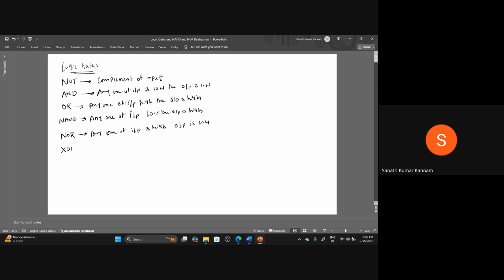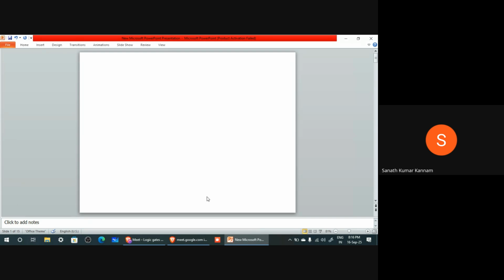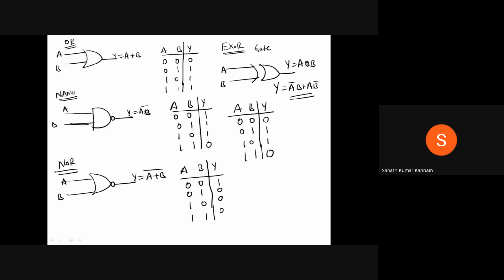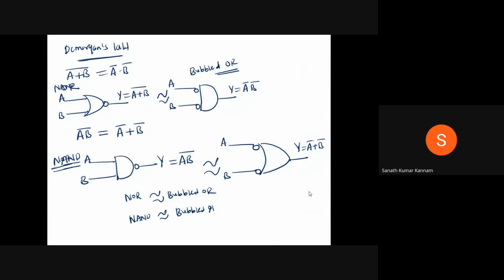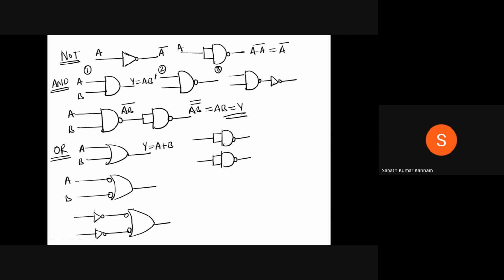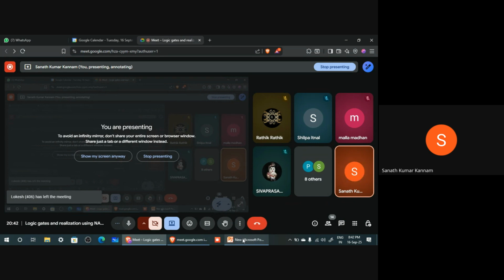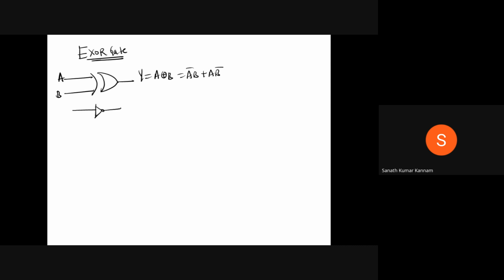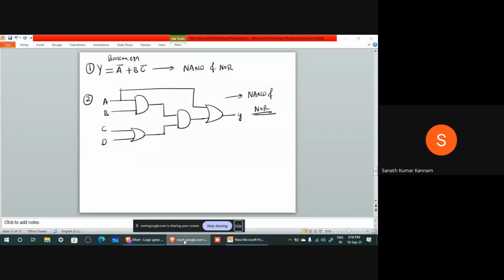Logic gates and realization using NAND and NOR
🔌 Logic Gates & Realization using NAND and NOR | Digital Electronics Tutorial

In this video, we explore the fundamentals of Logic Gates and their universal gate realizations:

🔹 Introduction to Basic Logic Gates – AND, OR, NOT, NAND, NOR
🔹 Realization of all gates using NAND gates
🔹 Realization of all gates using NOR gates
🔹 Truth tables, Boolean expressions & circuit diagrams explained step by step

✅ Easy-to-understand explanations
✅ Perfect for engineering students, digital design learners & VLSI beginners
✅ Helpful for GATE, ESE, and other competitive exams

🎯 By the end of this session, you’ll understand how NAND and NOR are the universal building blocks of digital circuits.